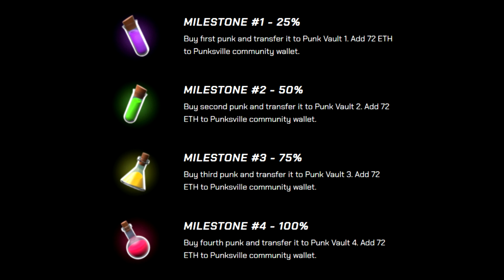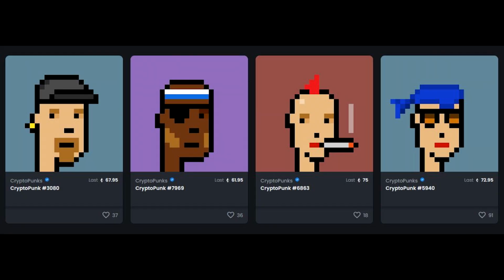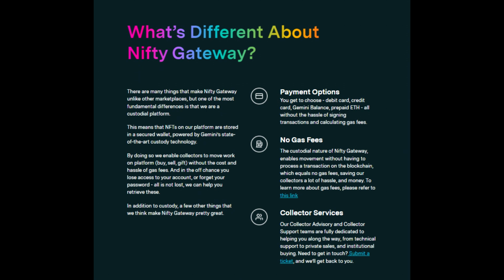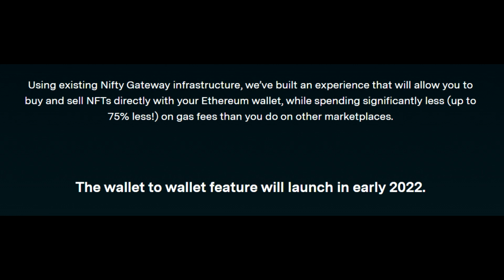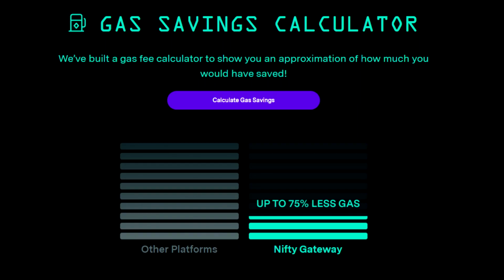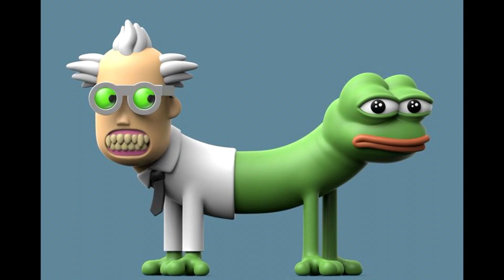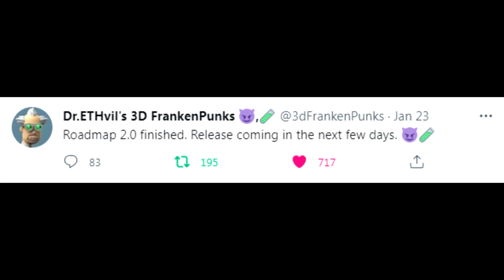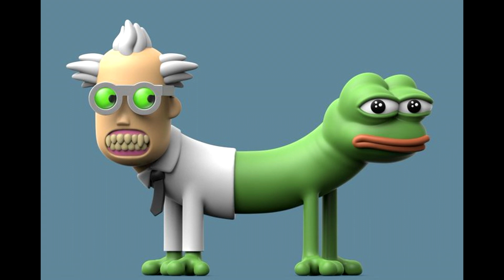3D Franken Punks Bought 4 CryptoPunks! Roadmap 2.0 Soon? 3DFP News / Updates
3D Franken Punks has crushed their roadmap already acquiring 4 CryptoPunks on OpenSea! A new marketing category has been added on Discord! You can now buy 3DFP on Nifty using Debit, Credit, or ETH / Direct from Wallet with up to 75% less Gas fees than competitors! Finally, the doc makes an announcement about Roadmap 2.0 dropping soon! Enjoy!

Timestamps:
0:31 - New Discord Marketplace Category
0:57 - 4 CryptoPunks Acquired!
1:46 - 3DFP On NiftyGiveaway!
3:43 - LooksRare
4:09 - Roadmap 2.0 Coming Soon